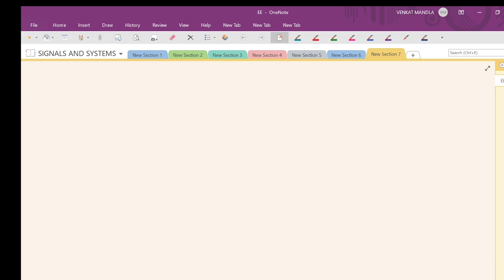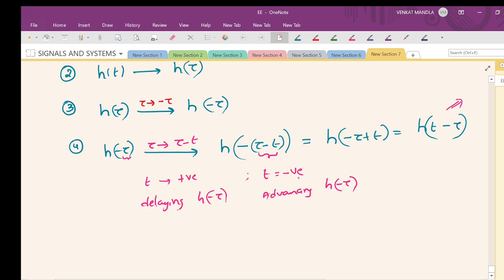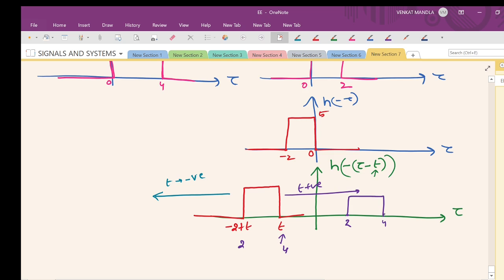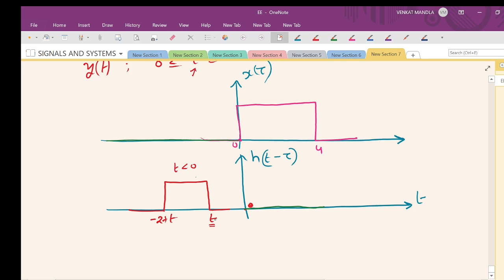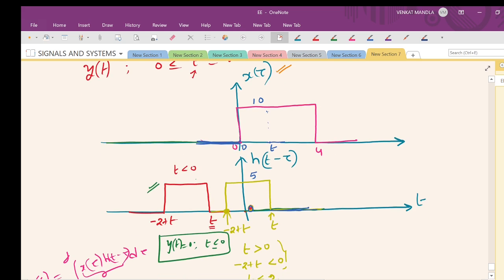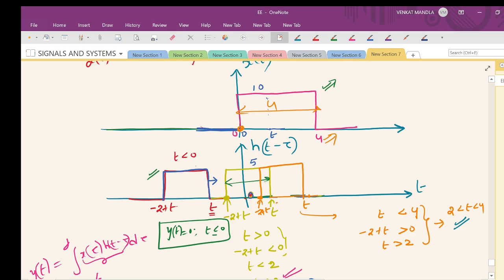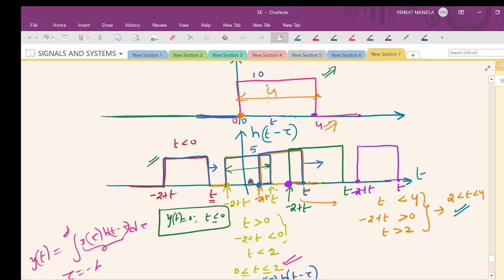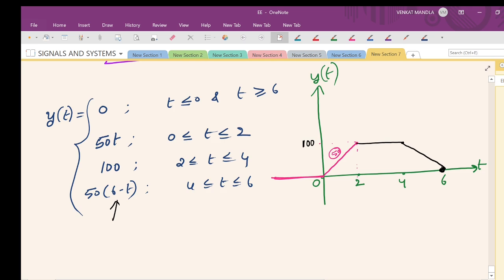3 . LTI SYSTEM (Graphical convolution)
graphical convolution explained